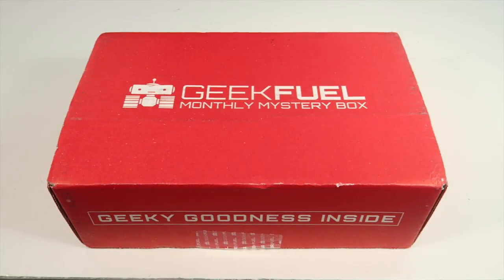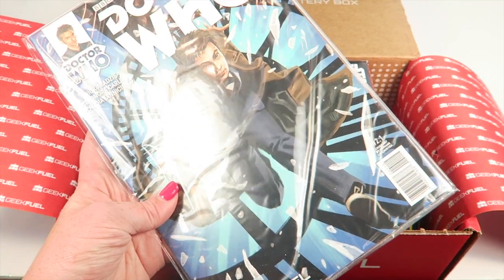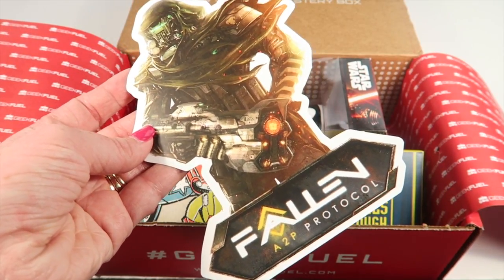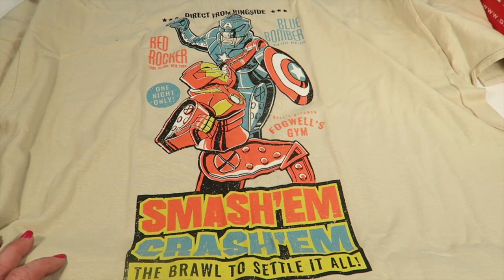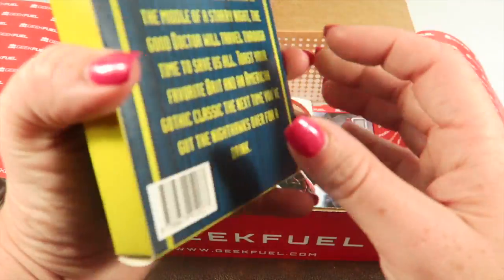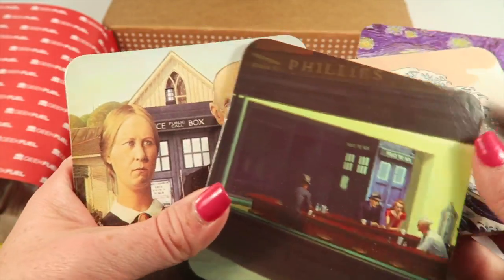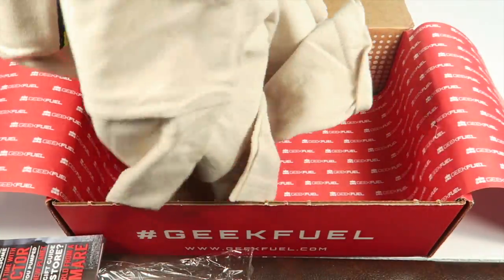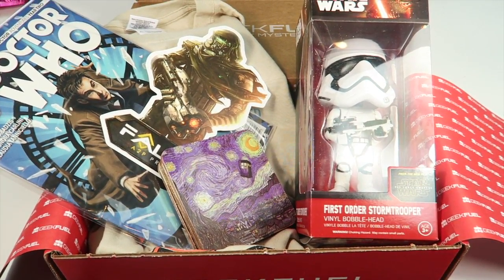Geek Fuel April 2016 Unboxing + Coupon